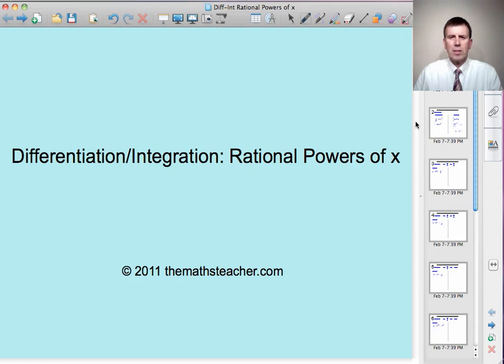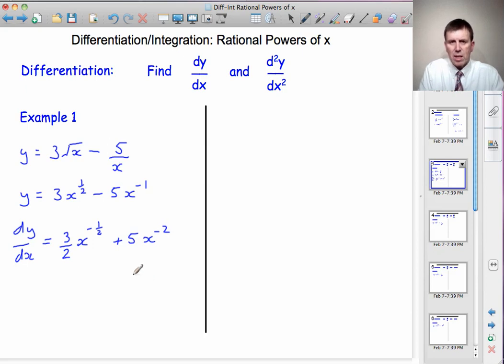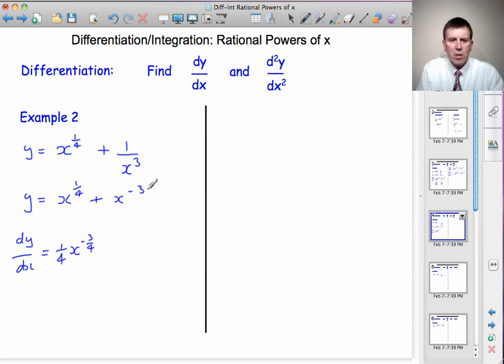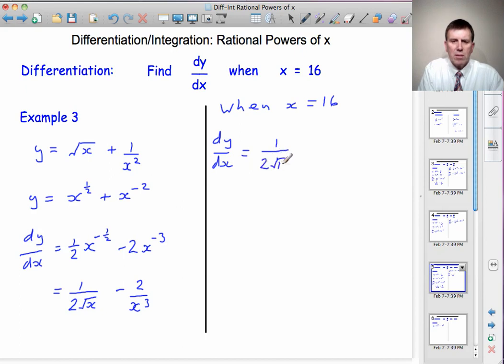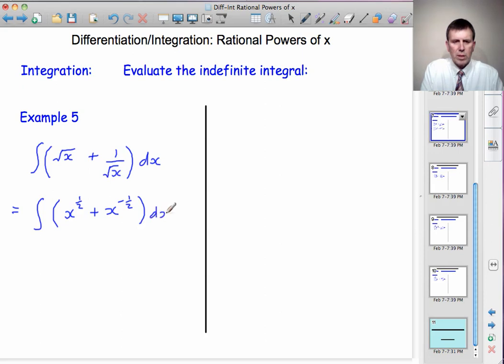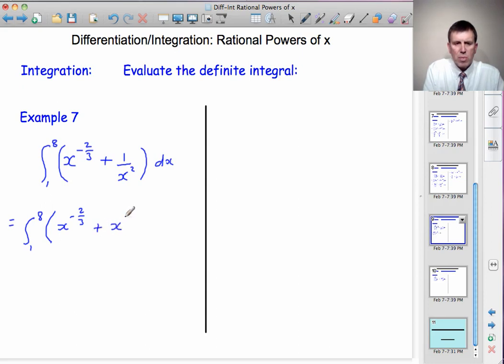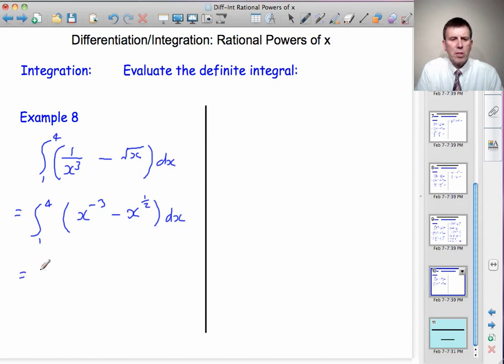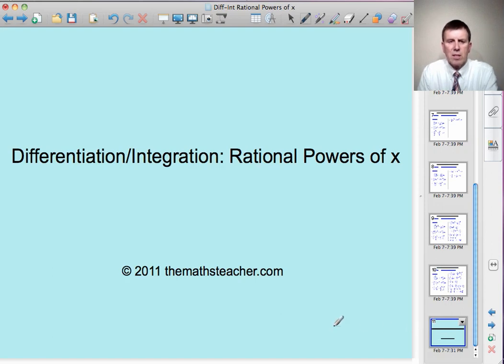Diff Int Rational Powers of x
Lesson on differentiating and integrating rational powers of x